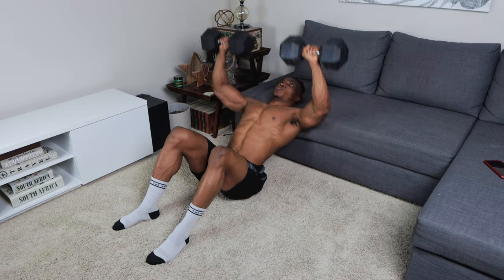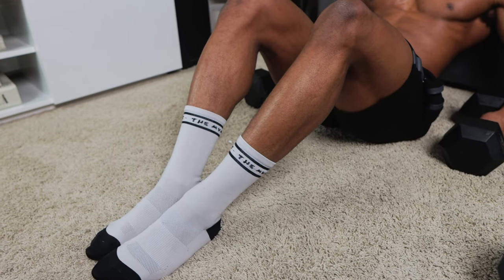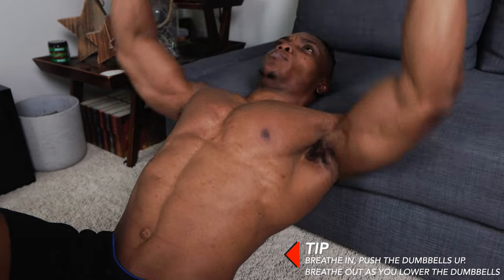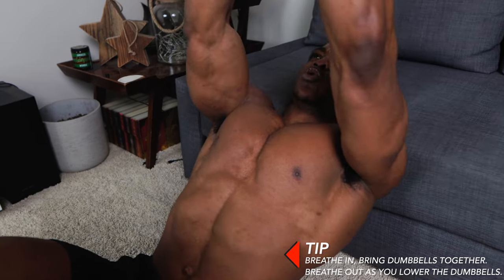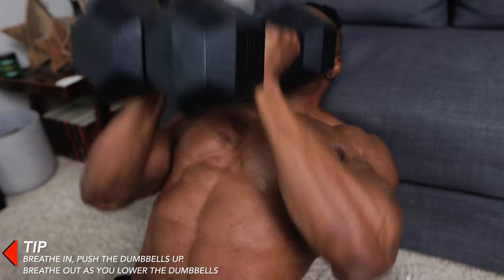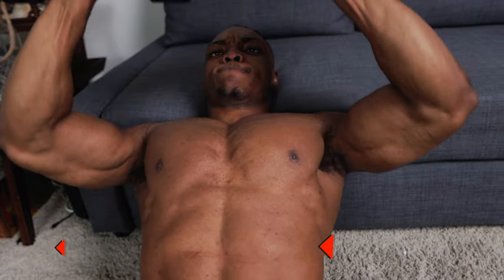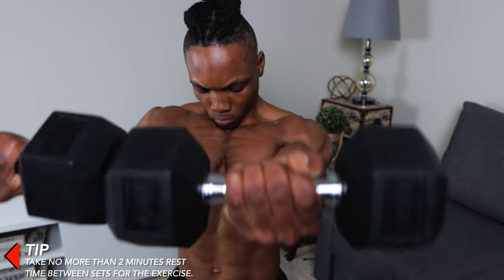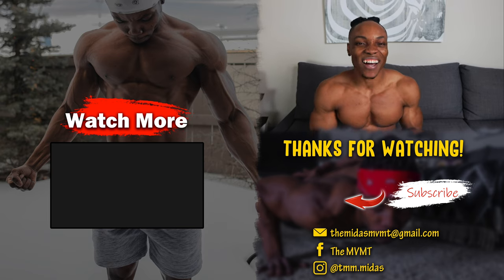UPPER CHEST DUMBBELL EXERCISES YOU CAN DO WITH NO BENCH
Train your upper chest using dumbbells only. Try doing these upper chest dumbbell exercises you can do with no bench. These exercises can be done with a bench as well if you have access to one and is better especially for Range of motion. You can do all exercises together for a full upper chest workout or you can take some out and mix them in with other muscle groups.
0:00 Intro
0:47 Important Info
1:41 Incline Floor Press
2:42 Incline Floor Fly
3:54 Incline Hammer Floor Press
5:00 Incline Close Floor Press
6:09 Kneeling High Fly
7:12 Outro
Say hello on Instagram - @tmm.midas
Try Amazon Prime for 30 days FREE
WORKOUT EQUIPMENT (DUMBBELLS, KETTLEBELL ETC.)
WORKOUT SUPPLEMENT RECOMMENDATIONS
Whey Protein Isolate (Less Sugar/Fats/Carbs - Pure Protein Source)
Whey Protein Concentrate (More Sugar/Fats/Carbs)